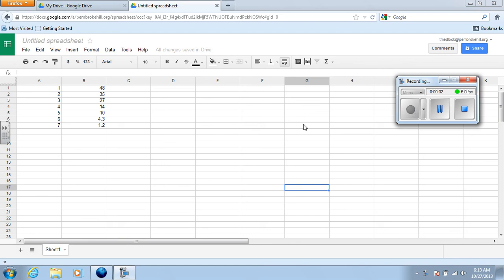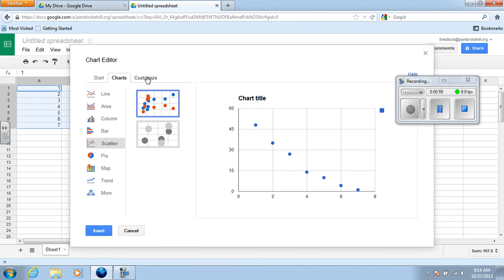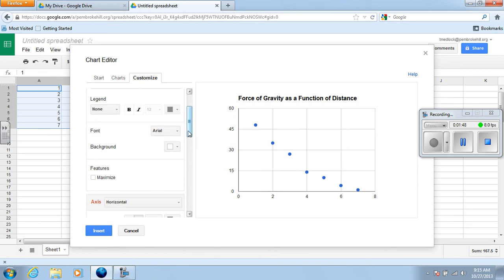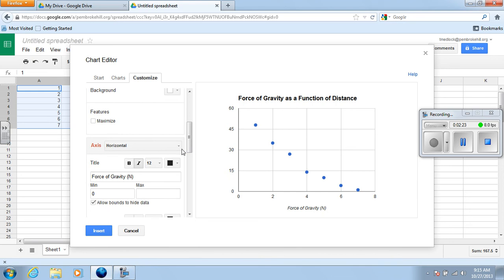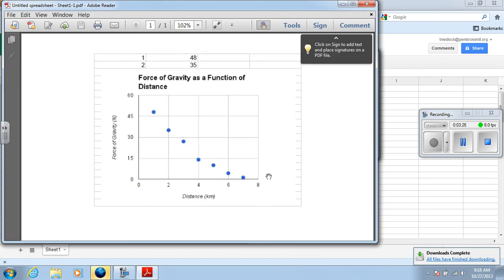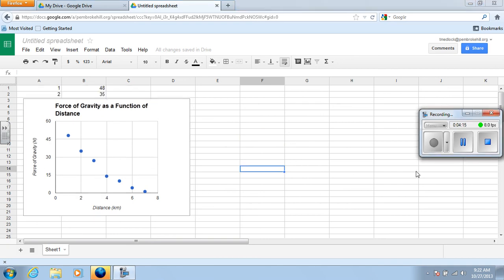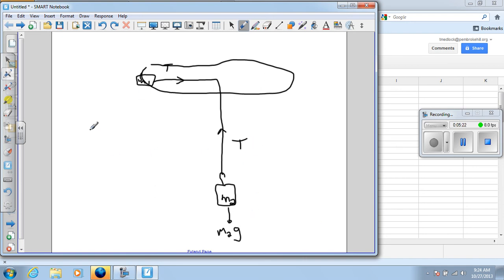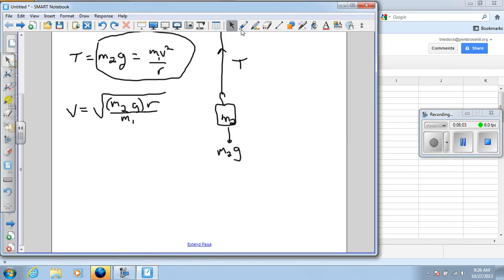How to graph with Googledocs